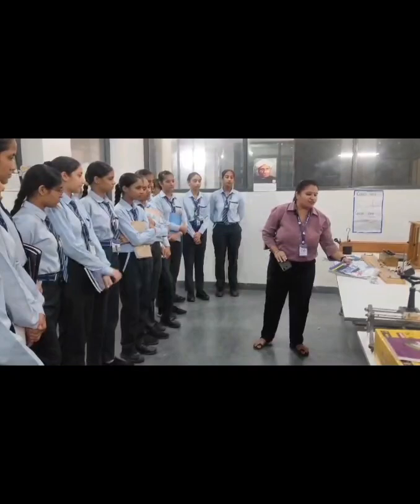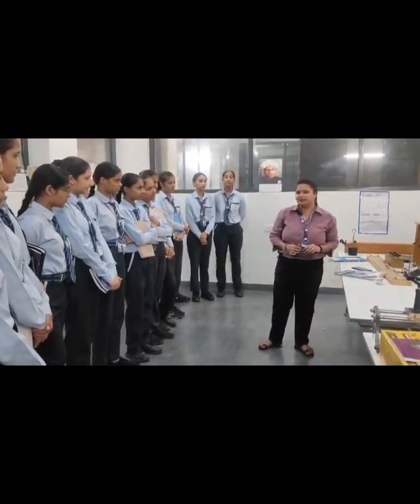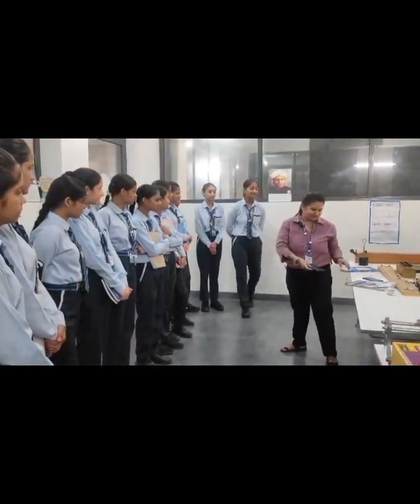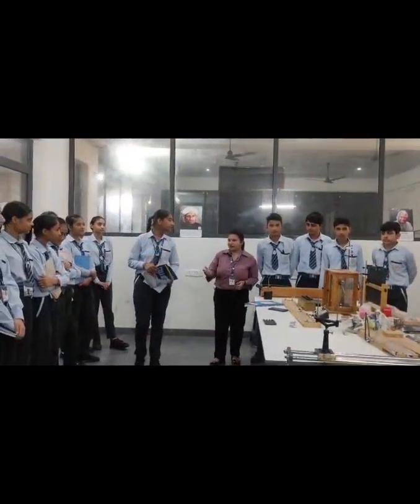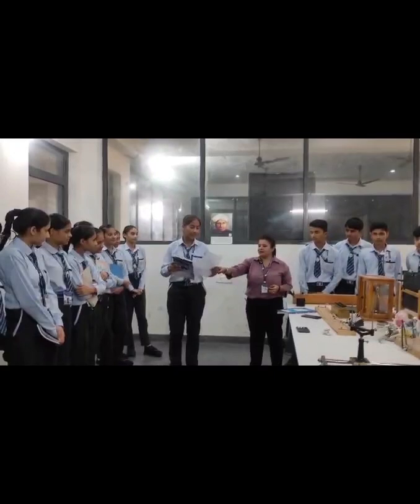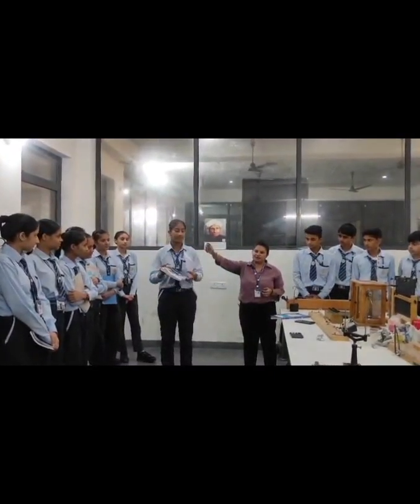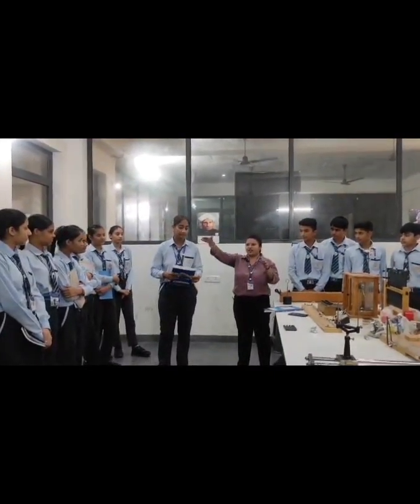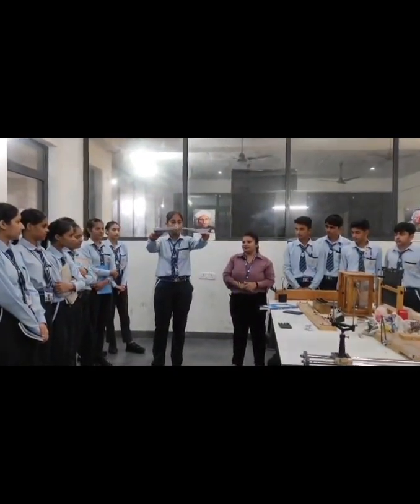Activity on Acceleration of gravity physics grade-11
PhysicsPractical
"From classroom to real-world application – our budding scientists in action! 🔬⚡"

 "Exploring the laws of nature, one experiment at a time! 🧲📐"

 "Where curiosity meets science – Physics practical in motion! 🧠✨